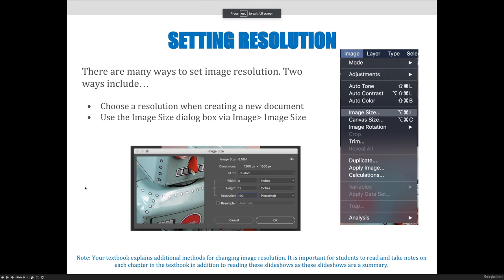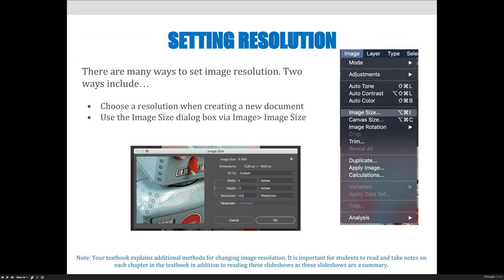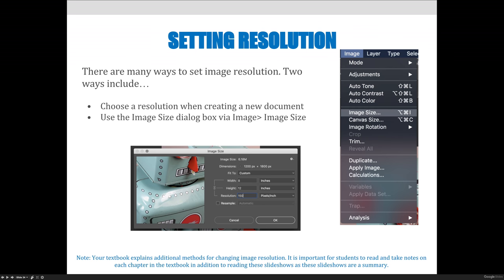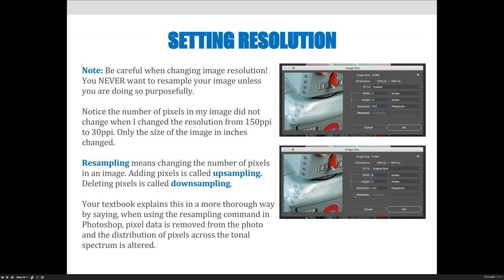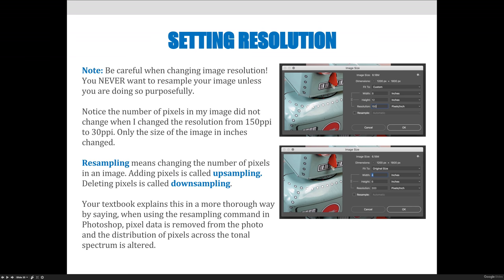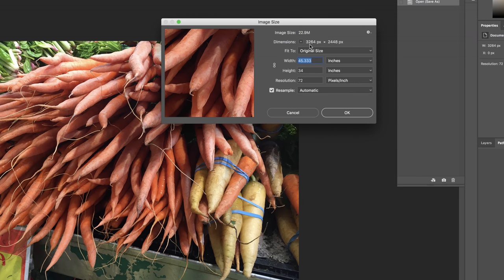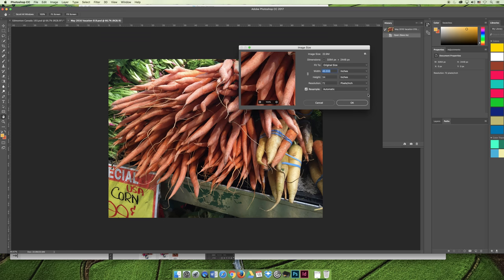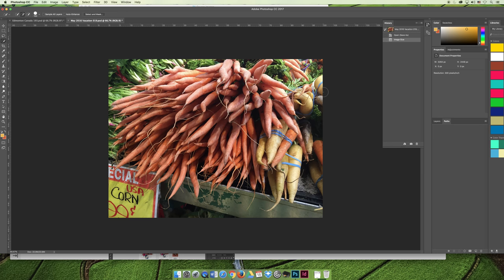ART 1280 – Module 02 / Creating Files (Video 07)